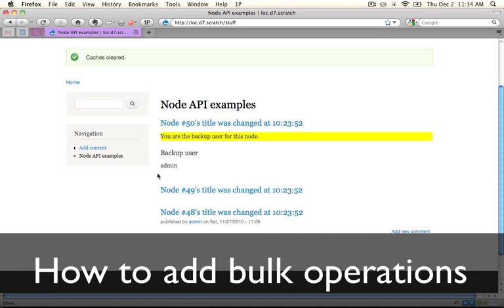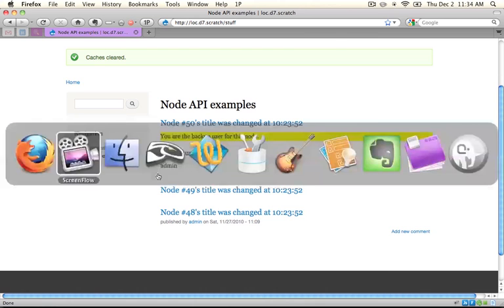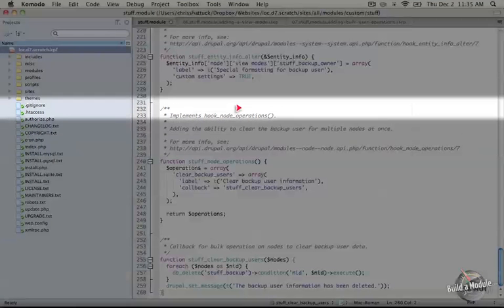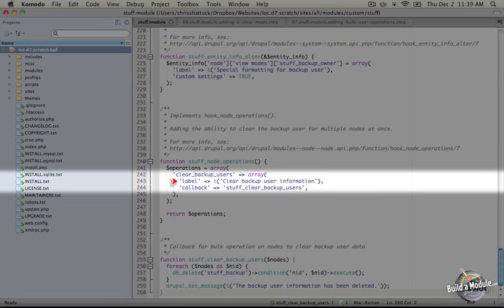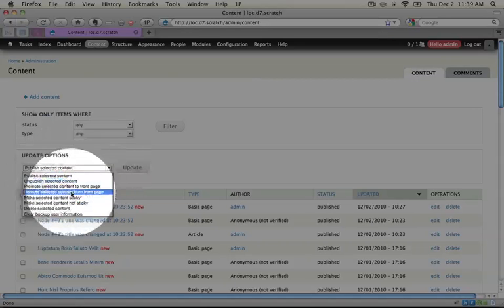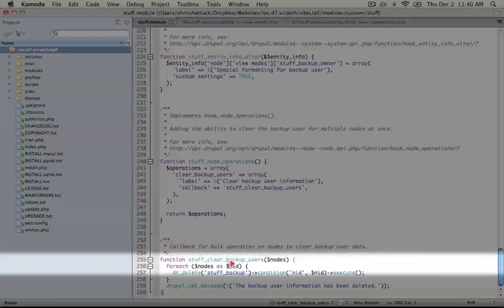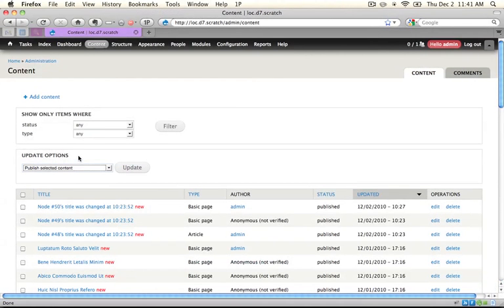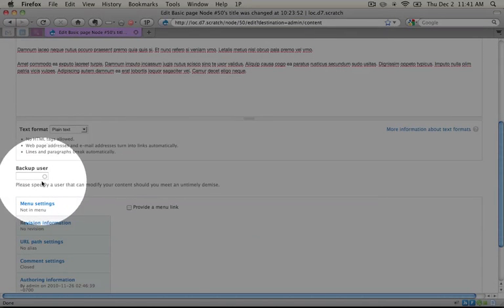110. How to add bulk operations (a Drupal how-to)